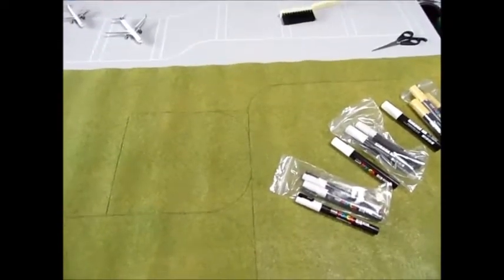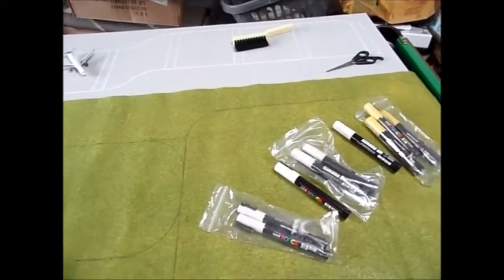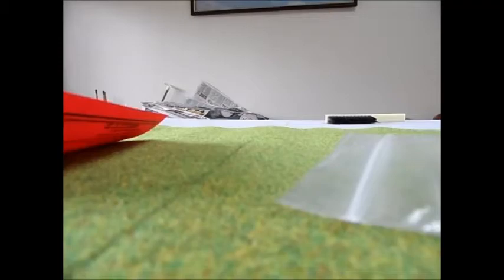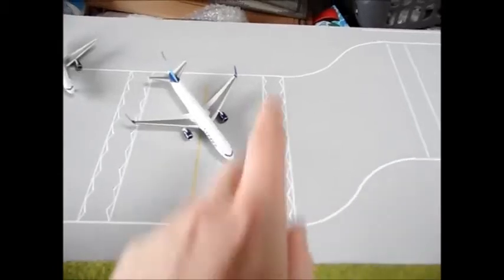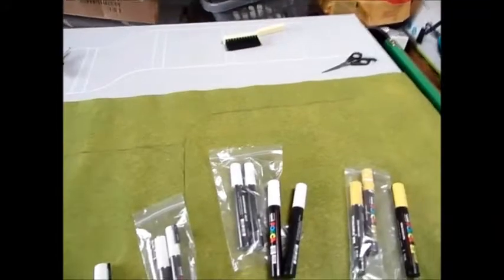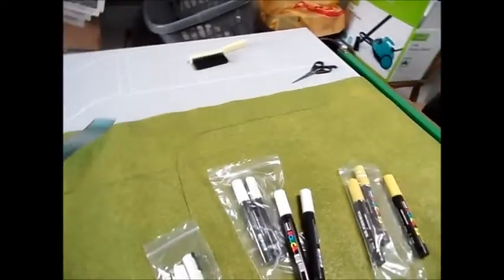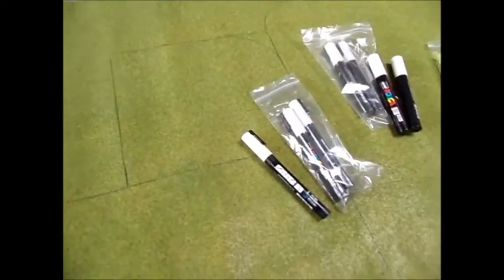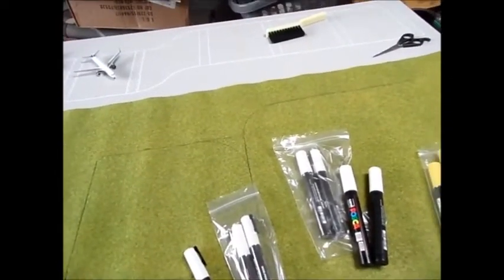How To: Make a Model Airport - Episode 3 - Grass & UNI POSCA Pens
I would highly recommend UNI POSCA Pens. They are paint pens that are easy to use for almost anything. They are able to write on any surface. If you make a mistake, quickly apply a little water with a fine brush or tissue to erase the mistake away. I would recommend using Summer Grass. Preferably a mat of grass so that it doesn't go everywhere (although you may find some fine hairs on the mat may come off.